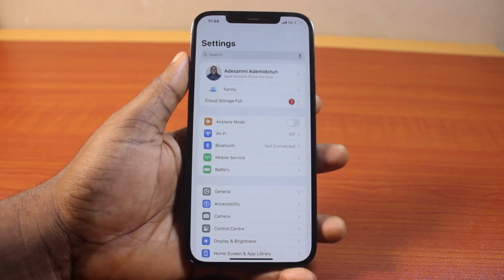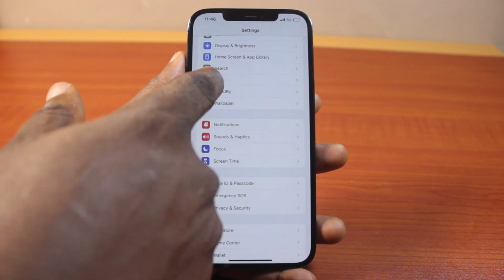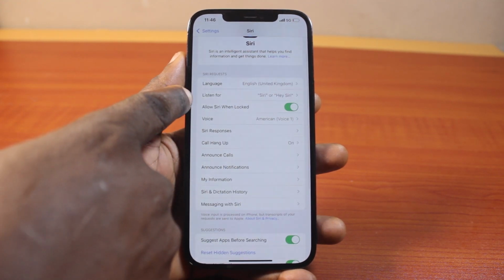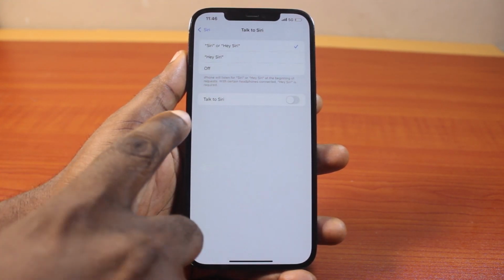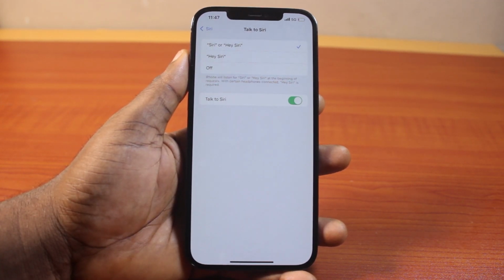How to Enable talk to Siri on iPhone on iOS 18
In this video, you'll learn how to enable talk to Siri on iPhone on iOS 18. The new iOS version comes with a new feature called Talk to Siri.